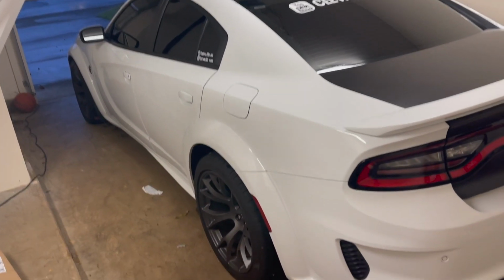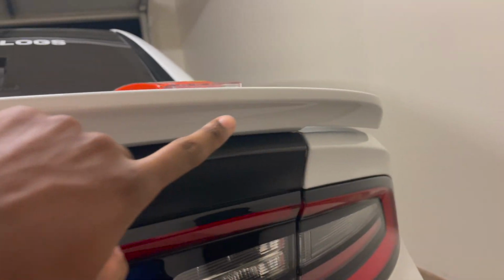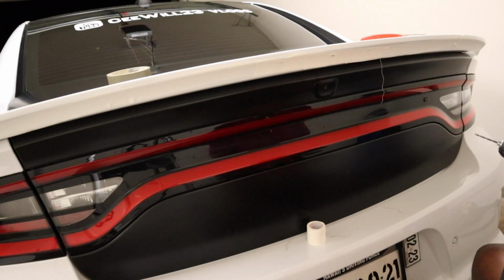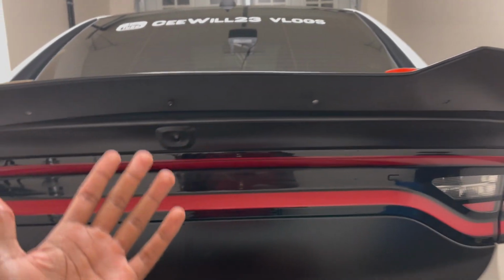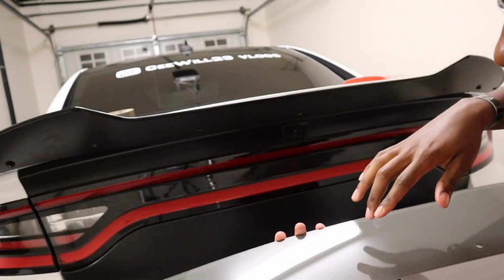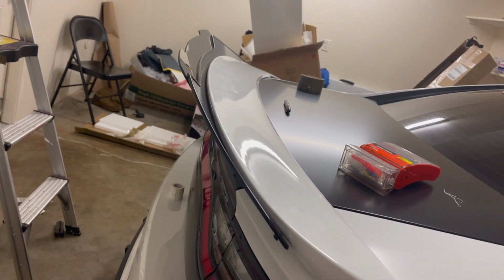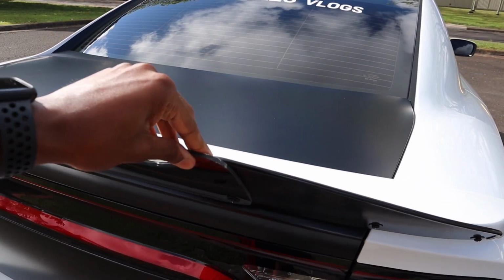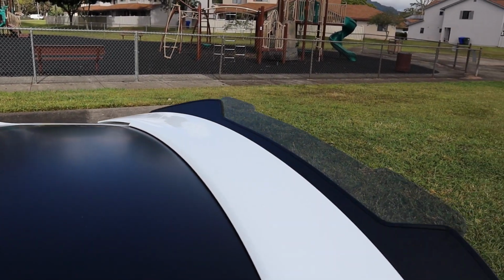WICKER BILL INSTALL On My 2021 Dodge Charger Hellcat Widebody Redeye! *BEST MOD*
WELCOME TO THE CEEFAM!!

I Really Appreciate The Love And Support. Positive Vibes Only. We All Start From The Bottom, But We Working Our Way Up.